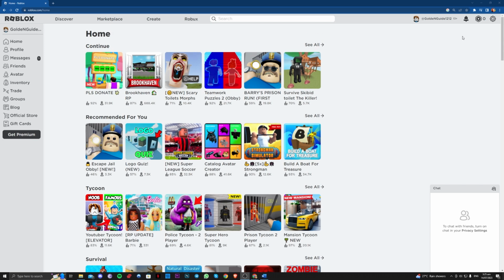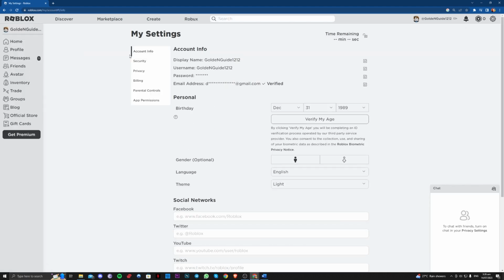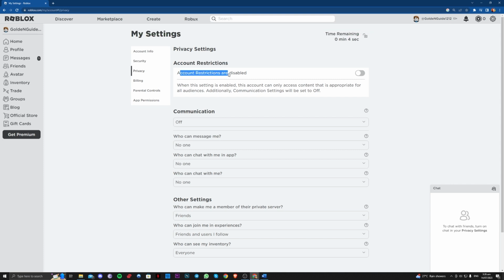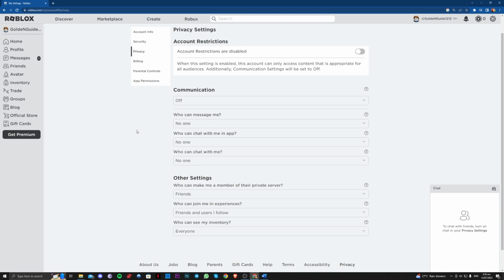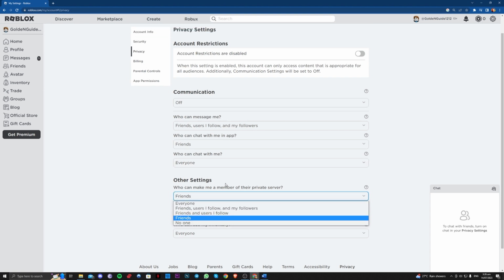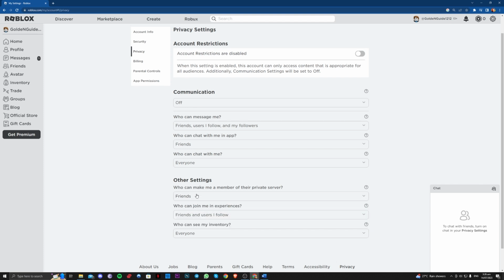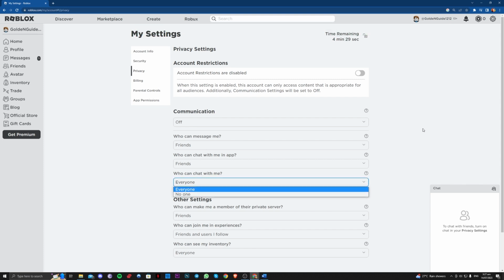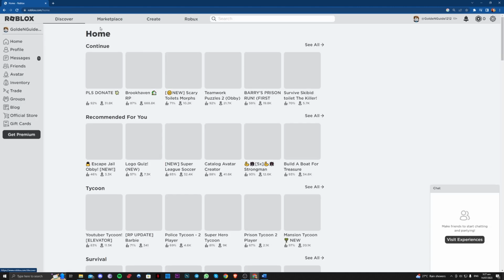How To Fix Your Account Has Been Restricted Roblox 2023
Do you want to know How To Fix Your Account Has Been Restricted Roblox? This video is for you! Learn How To Fix Your Account Has Been Restricted Roblox. Follow the step-by-step tutorial and know How To Fix Your Account Has Been Restricted Roblox. Let's get started!